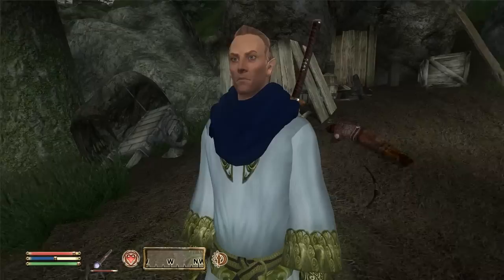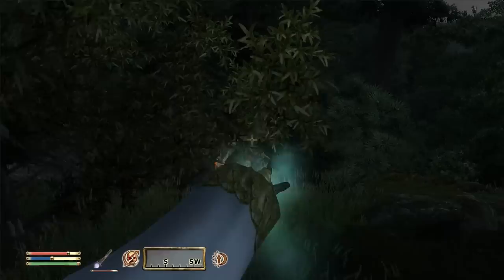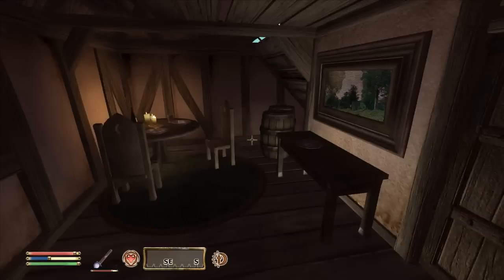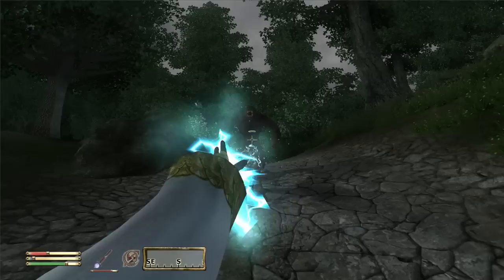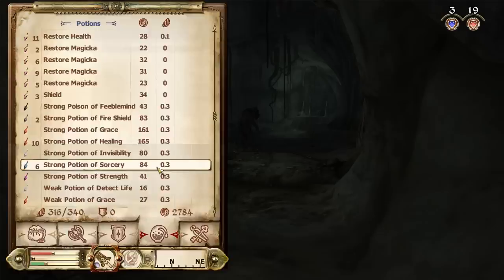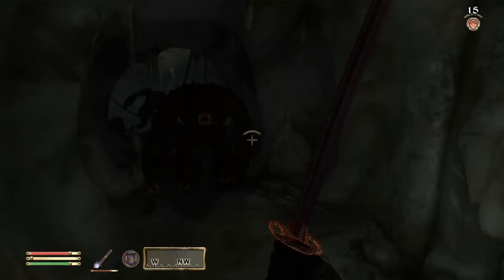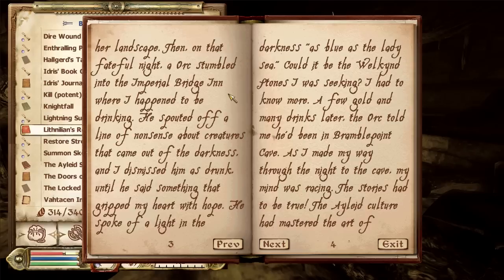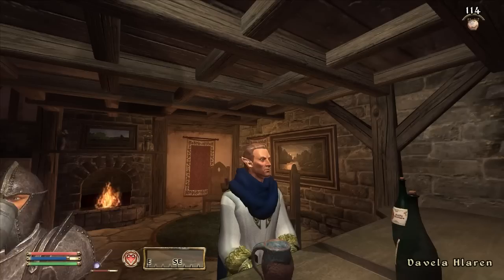Let's Play Oblivion Volume II - 08 - Scholarly Pursuits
The playlist for Volume I of this Let's Play can be found here:

Mods used in this playthrough (I do not provide links because I simply haven't the time to hunt them all down. Use google):

- Oscuro's Oblivion Overhaul
- Martigen's Monster Mod
- The Lost Spires
- Better Cities
- Unique Landscapes
- Unofficial Oblivion Patch
- Natural Environments
- Sounds of Cyrodiil
- Compass Disable
- Daggerfall Books
- Morrowind Books
- Traveler's Cloaks
- Hoarfrost Castle
- Real Sleep Extended
- Oblivion Character Overhaul
- Kyoma's Journal Mod
- Oblivion Grass Overhaul
- Supreme Magicka
- Gold Coin Bagger
- Lootable Merchant Chests
- The Ayleid Steps

Before you ask, I do have all necessary compatibility patches currently installed.

Please do not ask that I do various questlines (including the Shivering Isles). I already have a plan for how this LP is structured and how it is going to end, and it will be quite long enough without doing additional guilds and expansions.

I will also be roleplaying. Quite heavily in fact. Although my RPing is by no means perfect it will obviously mean there will be a bare minimum of metagaming going on. So please do not suggest or complain about me missing cheats and exploits. They are simply out of the question entirely.

IN ADDITION, please do not ask for technical support when it comes to installing these mods. All I can tell you is that I used BOSS (Better Oblivion Sorting Software) and the Nexus Mod Manager to get them all working. I'm sadly neither qualified nor patient enough to help you with installation problems.